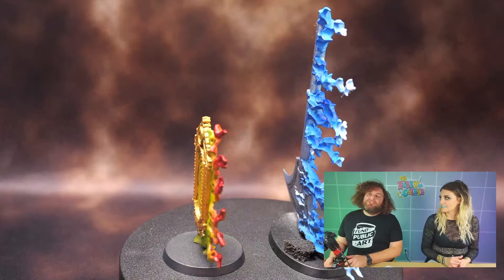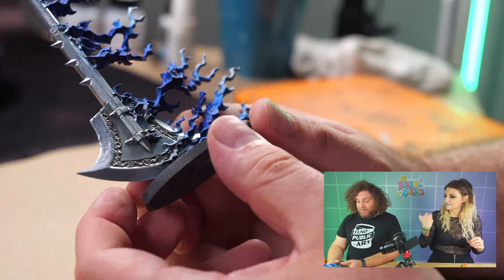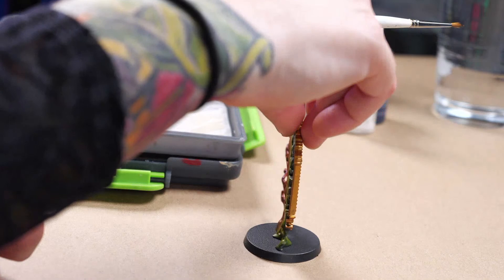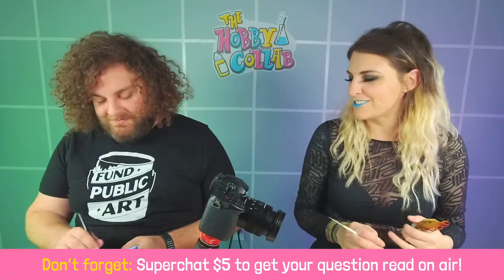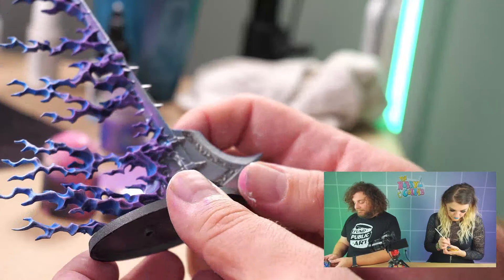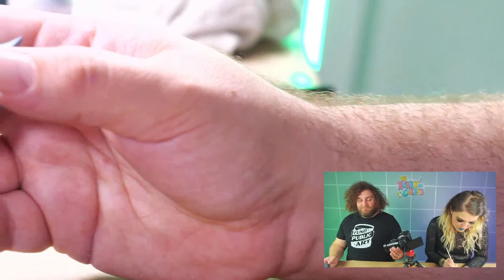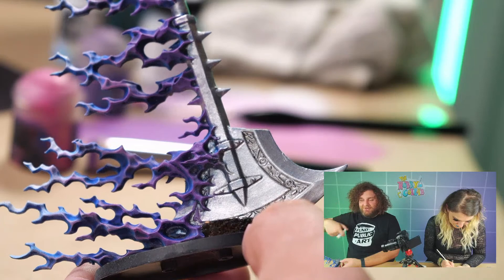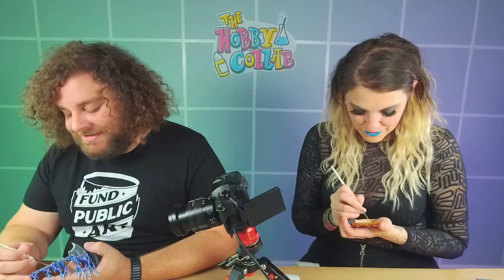Painting Endless Spells for Age of Sigmar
In this stream, Megan and Zach will be working on endless spells. These wild miniatures make great projects and diversions from cranking out an army. We'll talk about how to turn them out fast OR take your time with them, they work great for both approaches.